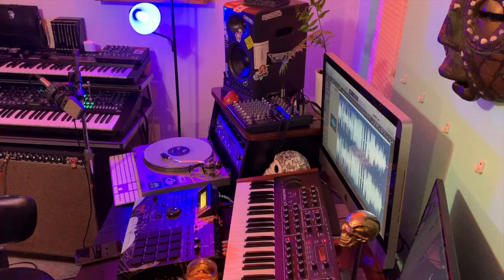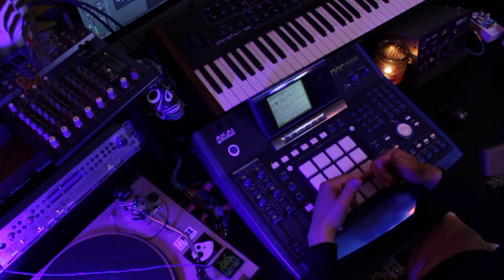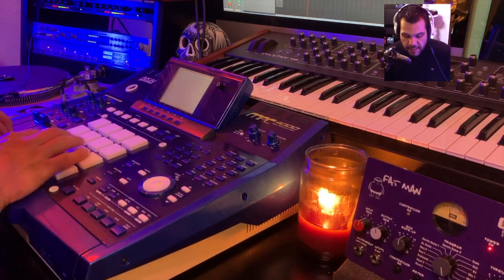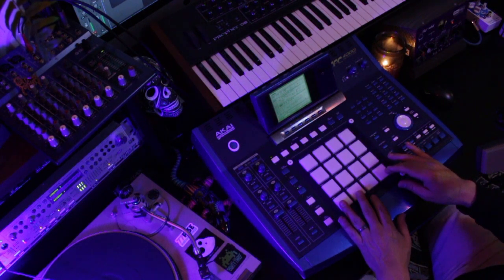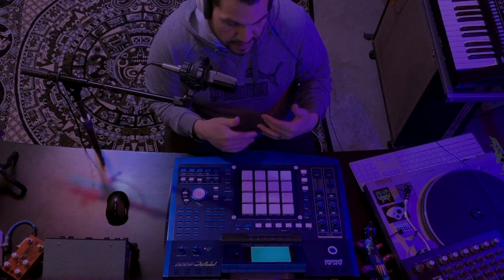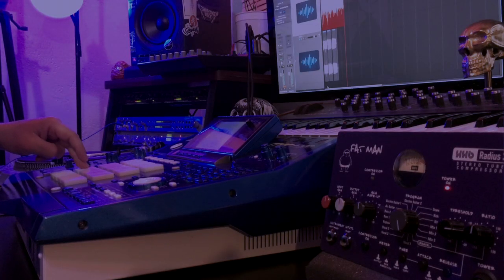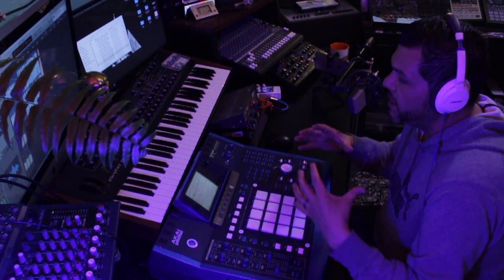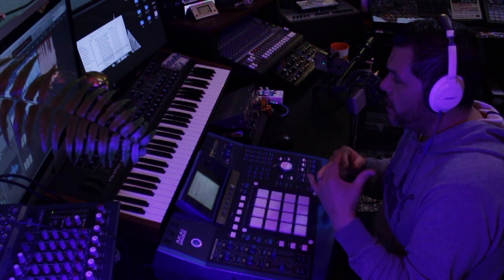CHAMELEON THEORY 7 (pt.A) Creating a HipHop/BoomBap song from start to finish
Welcome to the fantastical world of Chameleon Theory.  Episode 7 is cut down to 2 parts.  This first part is the creation process of a beat on the Akai MPC 4000.  We will sample from records and YouTube for our beat.  I hope you enjoy it.  This is the longest episode I have created but felt what was edited to the final was necessary as it has a lot of nuggets of what goes on in my mind while creating music.